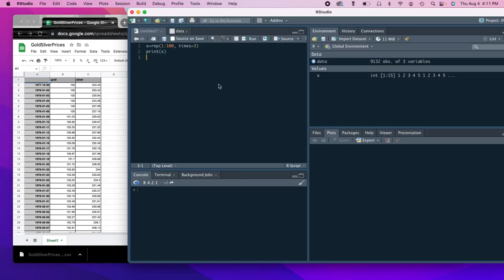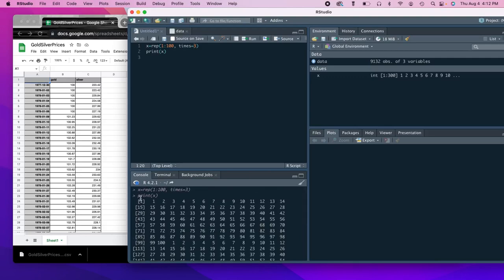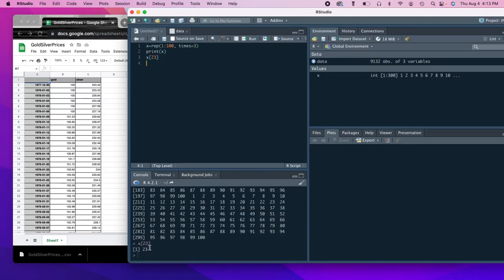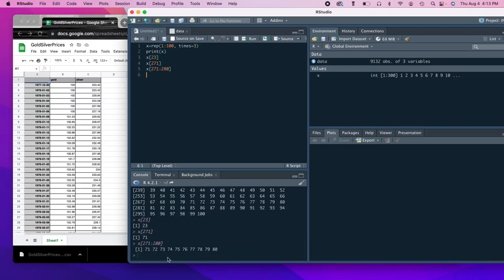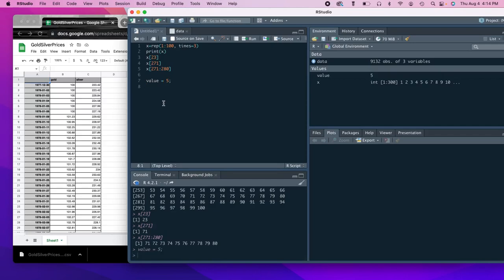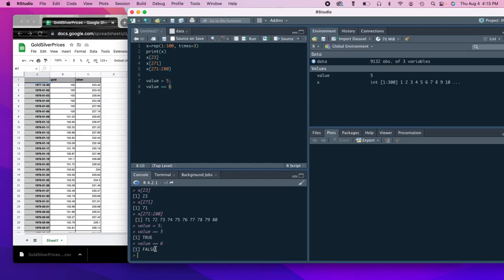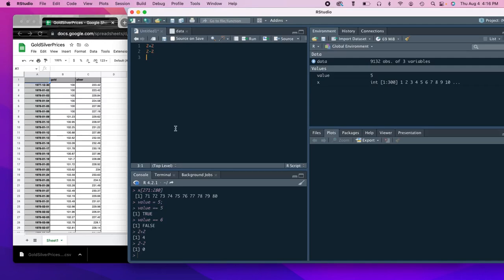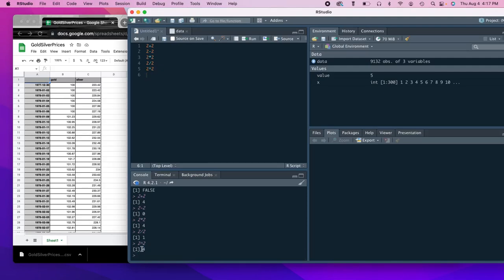Indexes, Logical operator, Basic Mathematical Operators (R Workshop)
This video is part of a free R workshop hosted by computational neuroscience PhD student Patrick Bloniasz Clinical Psychology PhD student Krithika Prakash and Economics Research Assistant Jack Shane All materials for the workshop can be accessed for free Questions should be directed to Patrick at pblonias [at] bu [dot] edu.

If you are attending the 2022 workshop and are experiencing technical problems, you can email technical.r.workshop [at] gmail.com.

You can sign up to be notified of future workshops at future.r.workshops [at] gmail.com.